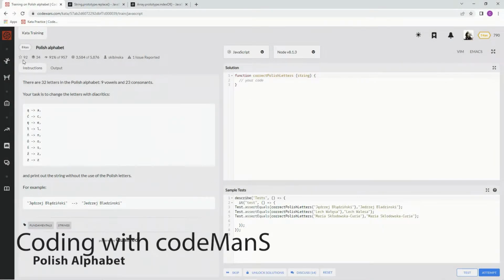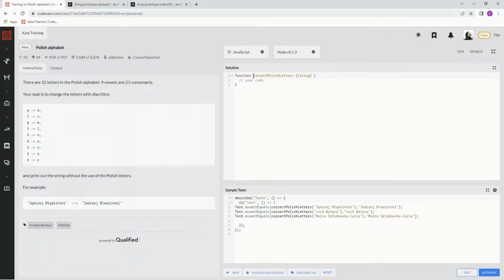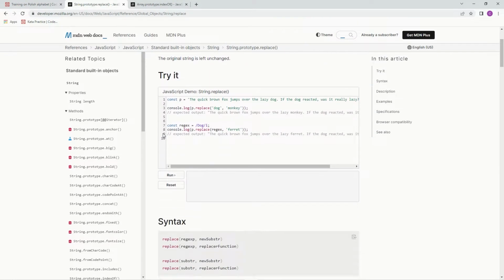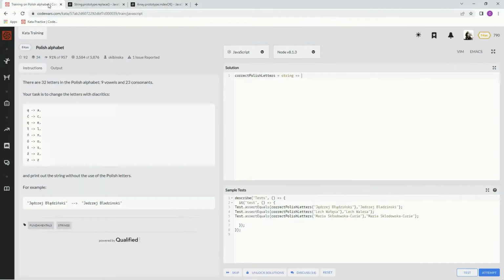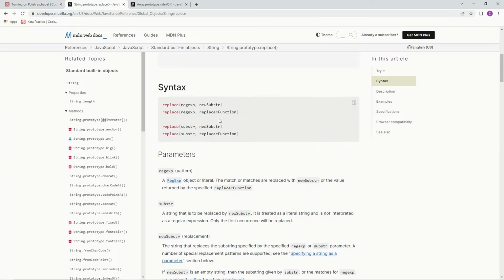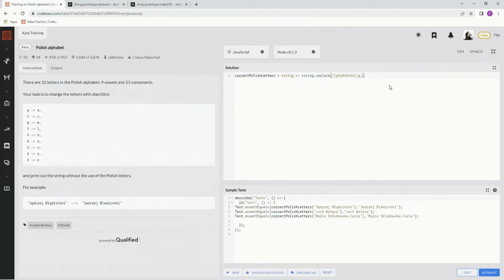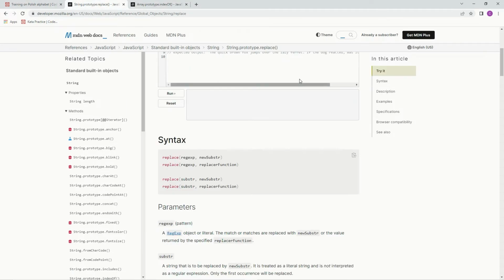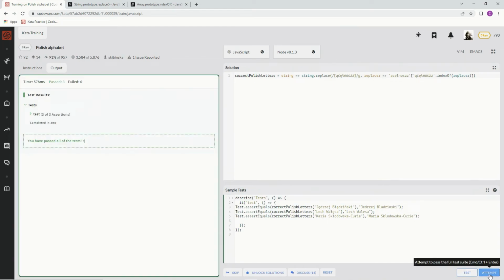Codewars 8 kyu Polish Letters JavaScript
using the replace() method and the indexOf() method for change